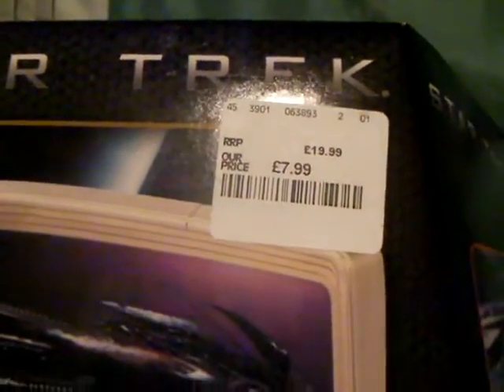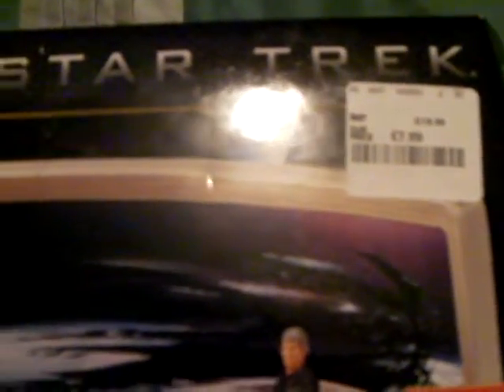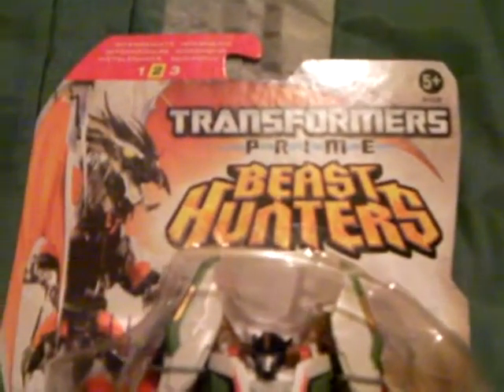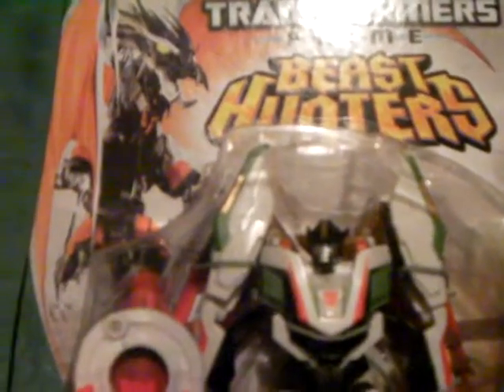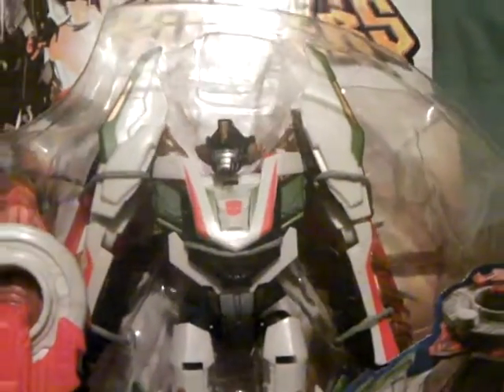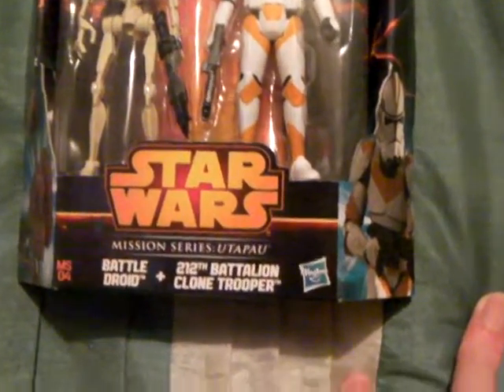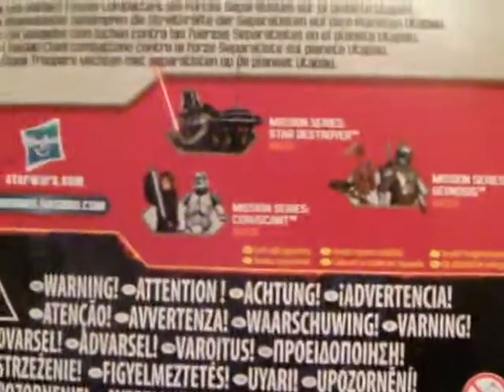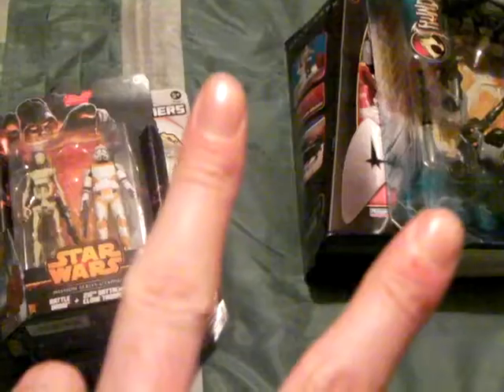Transform and roll out pickups 08/08/2013